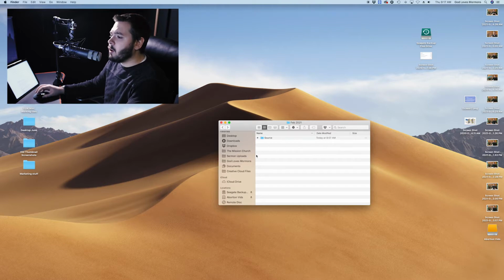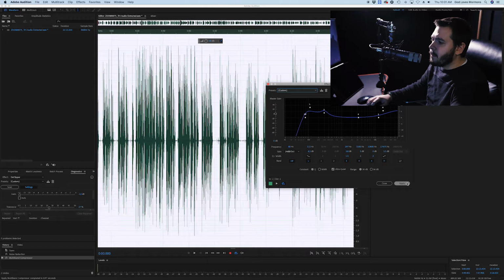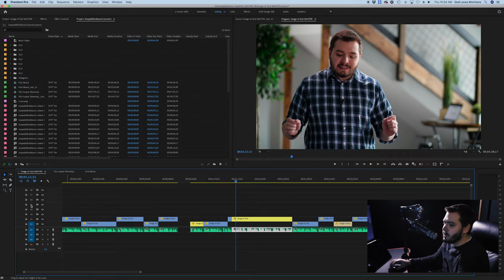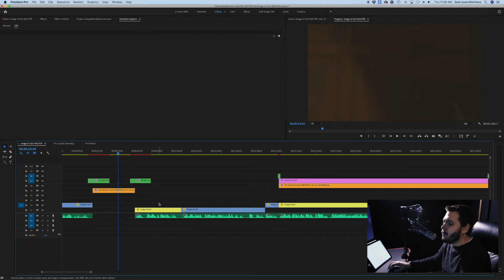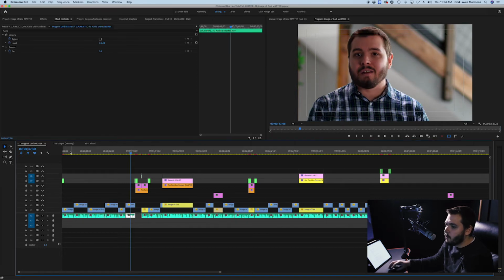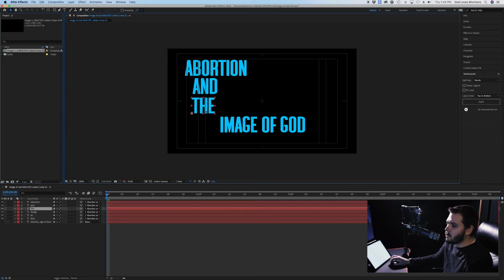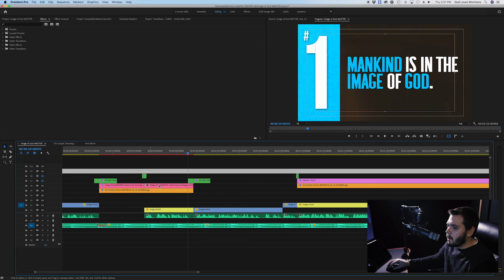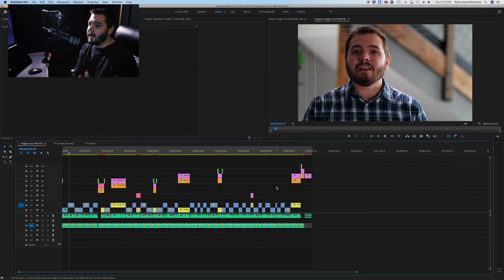God Loves Mormons editing tutorial